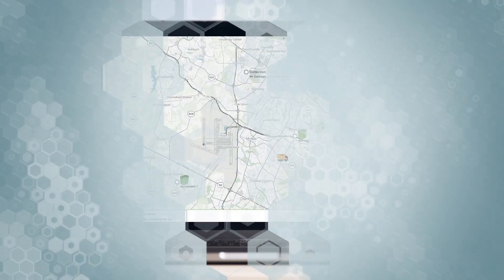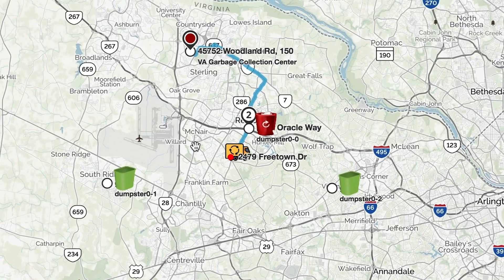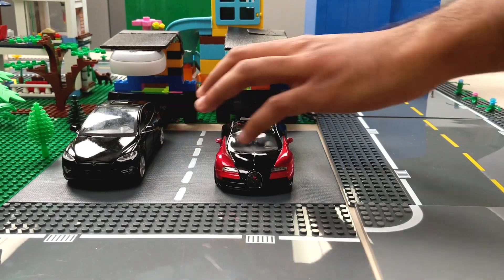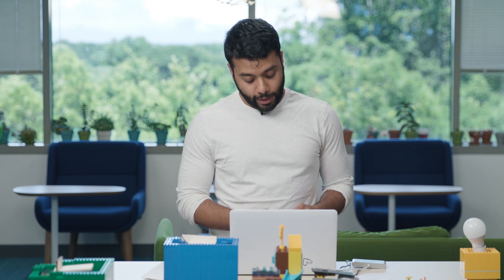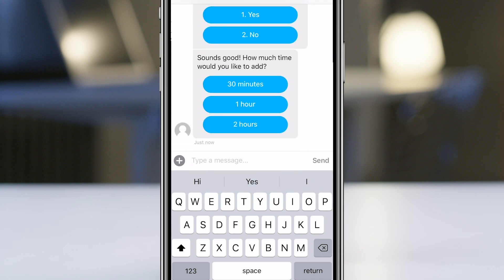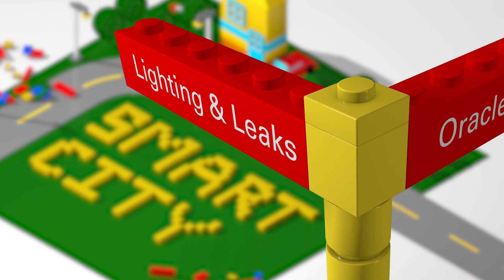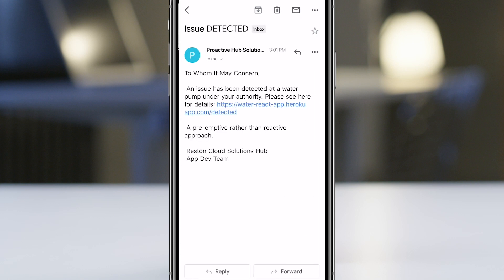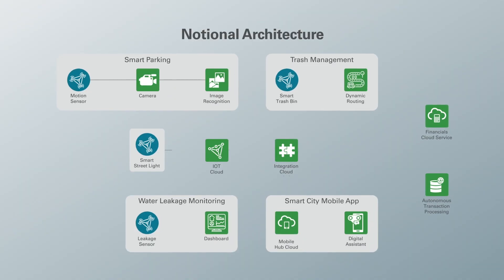Smart City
Smart City can reduce costs and improve services for local governments. It utilizes Oracle's IoT Cloud Service to streamline tasks and provide a simple and intuitive interface for citizen engagement.